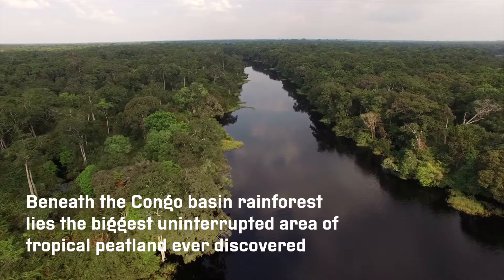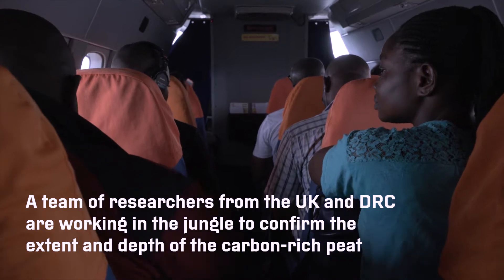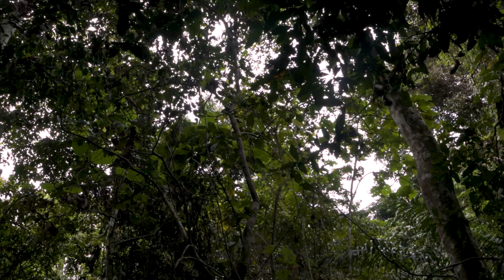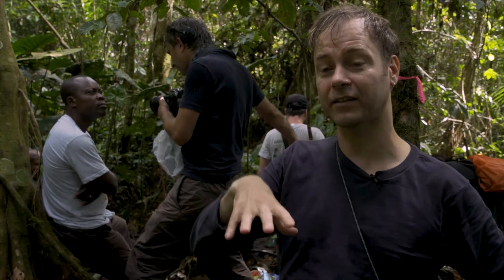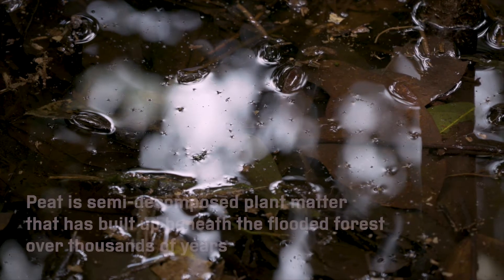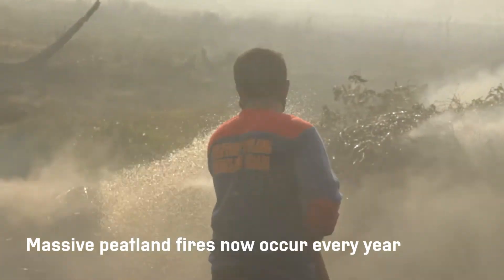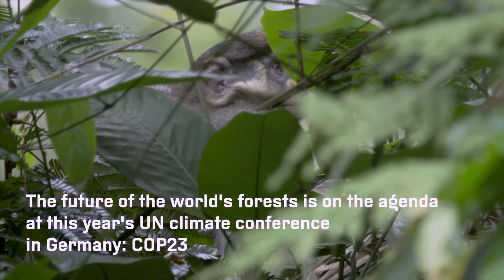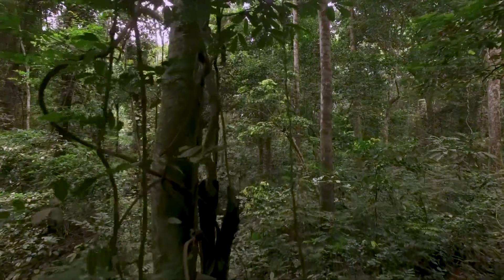Scientists are uncovering a massive carbon secret beneath the rainforest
Beneath the Congo basin rainforest lies 30 billion tonnes of carbon, trapped in the peatland beneath the trees. We followed a team of scientists into the forest as they discover the peat may be even deeper than they thought - which makes protecting the forest even more vital to stopping climate change.